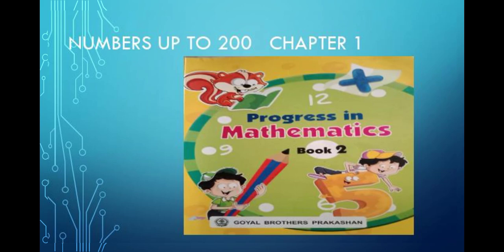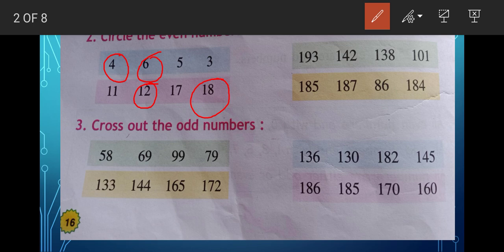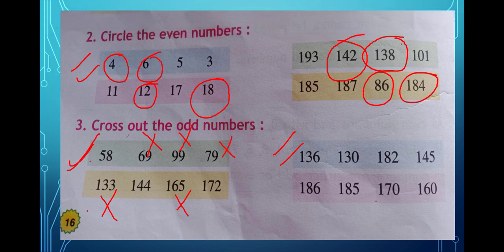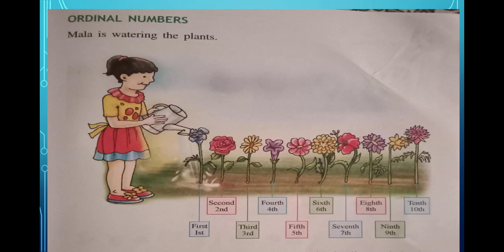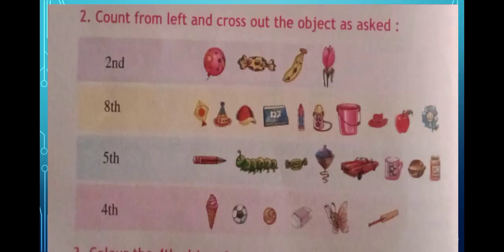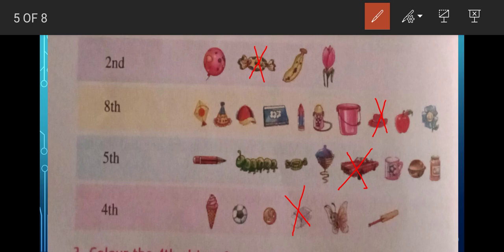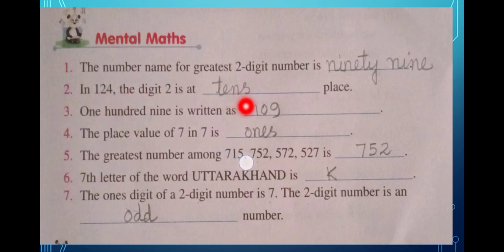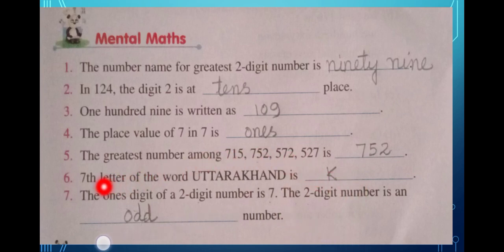Class 2 Mathematics CH 1